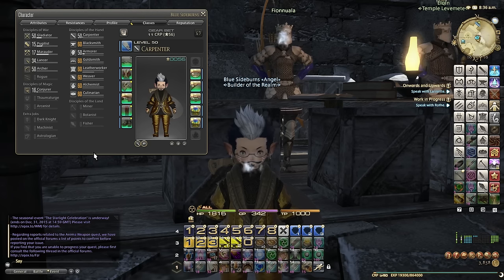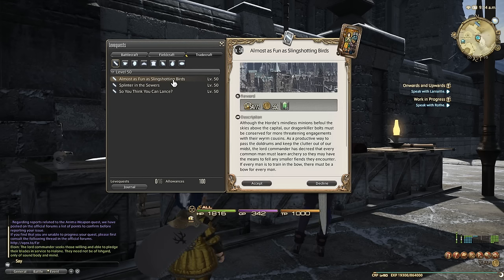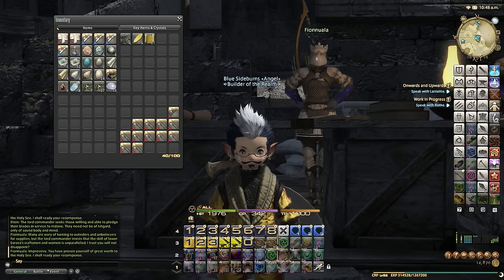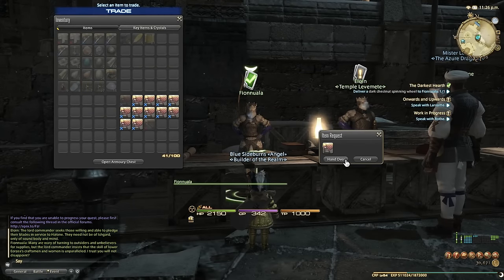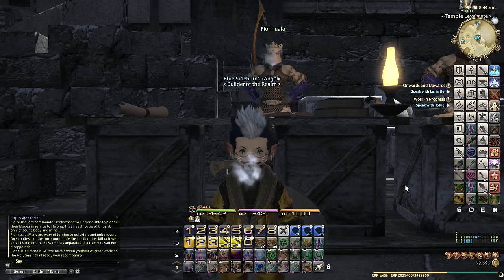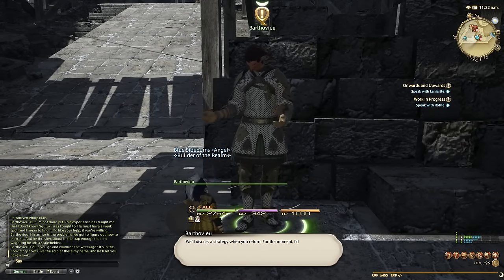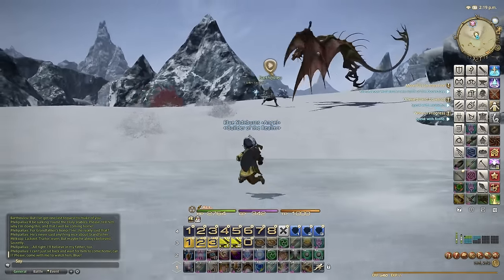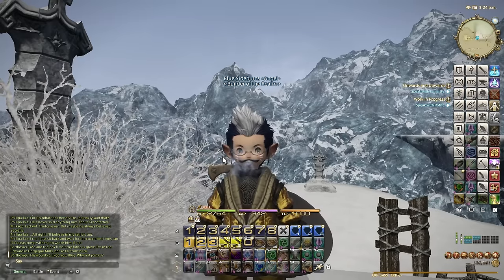FFXIV 3.15 0835 Carpenter 50-60 (Powerlevel Guide)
In this episode, I power level Carpenter from 50 to 60 in Final Fantasy XIV A Realm Reborn. Please read the very detailed description below the video for all the details of how I did it.

In order to unlock Temple Leves in the expansion Heavensward, you need to do the main scenario quest "The Better Half" which is part of the Patch 3.0 main scenario, which means you have to have done all main scenario quests prior to the expansion up until Patch 2.55 Before the Dawn.

If any of the leve's below are not available to you, it means you need to go to the turn in town and unlock leve quests there first.

This method relies completely on High Quality (HQ) quest turn in's to be effective as it offers a 100% experience bonus when applied. Any level 60 Carpenter should be able to help you craft all required HQ items.

I also used about 70-80 Levequest allowances to finish my alt to level 60 Carpenter.

You can use to help you make shopping lists of crafting materials required for multiple items.

Level 50-52: 01:45 Levequests: HQ Mythrite Trident x9
Foundation: So You Think You Can Lance? Turn In: Foundation

Level 52-54: 03:07 Levequests: HQ Cedar Fishing Rod x12
Foundation: Landing the Big One Turn In: Foundation
Level 53 Quest: HQ Holy Cedar Composite Bow x1

Level 54-56: 04:20 Levequests: HQ Dark Chestnut Spinning Wheel x11
Foundation: The Darkest Hearth Turn In: Foundation
Level 55 Quest: HQ Dark Chestnut Rod x1

Level 56-58: 05:30 Levequests: HQ Hallowed Chestnut Armillae x15
Foundation: The Long Armillae of the Law Turn In: Foundation
Level 58 Quest: HQ Birch Lumber x3

Level 58-60: 06:36 Levequests: HQ Dragonscale Grinding Wheel x18
Foundation: Anatomy of a Drill Bit Turn In: Foundation
Level 60 Quest: HQ Adamantite Trident x1 (Master Book Recipe)

Turn In Summary:
50-52 Leve HQ Mythrite Trident x9
52-54 Leve HQ Cedar Fishing Rod x12
54-56 Leve HQ Dark Chestnut Spinning Wheel x11
56-58 Leve HQ Hallowed Chestnut Armillae x15
58-60 Leve HQ Dragonscale Grinding Wheel x18
53 Quest: HQ Holy Cedar Composite Bow x1
55 Quest: HQ Dark Chestnut Rod x1
58 Quest: HQ Birch Lumberx3
60 Quest: HQ Adamantite Trident x1 (Master Book Recipe)

Mithrie